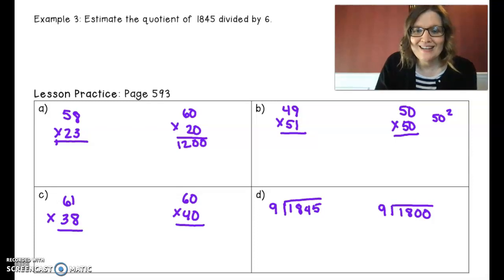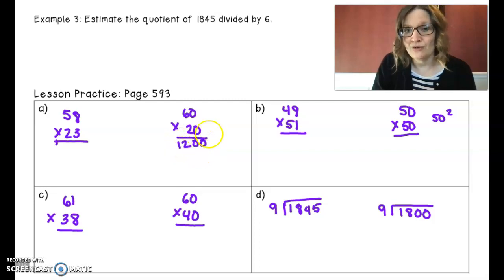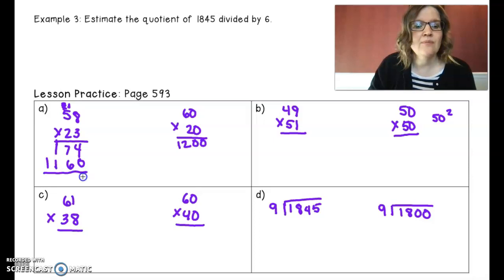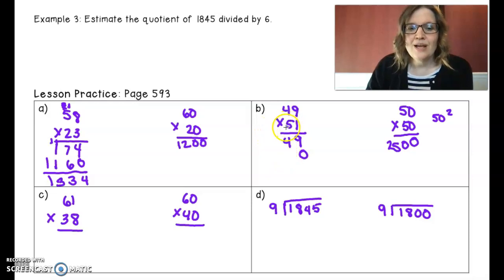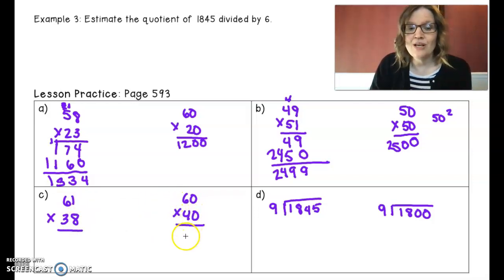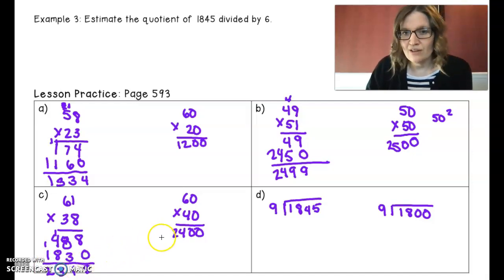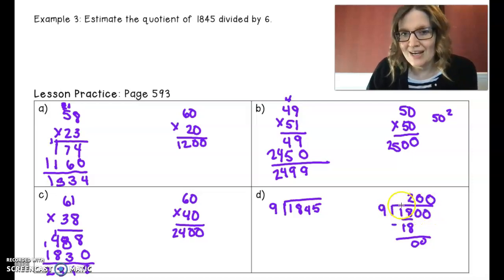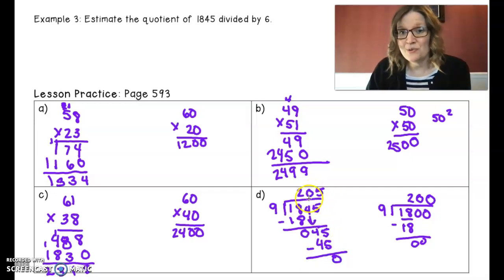4 Saxon Lesson 93: Practice Set